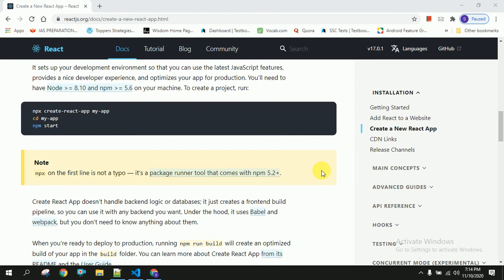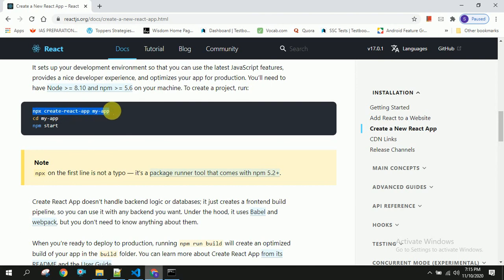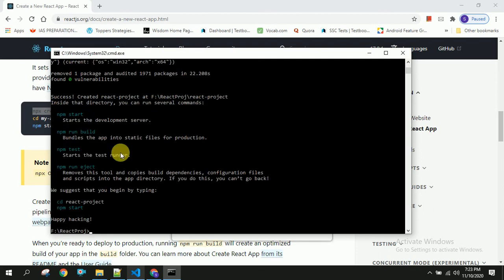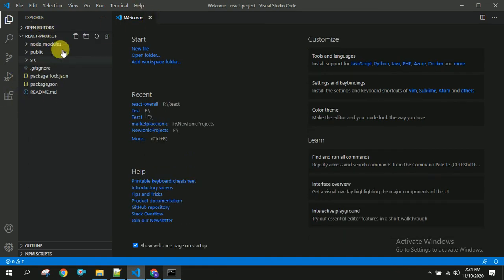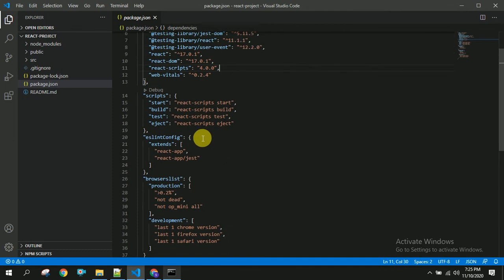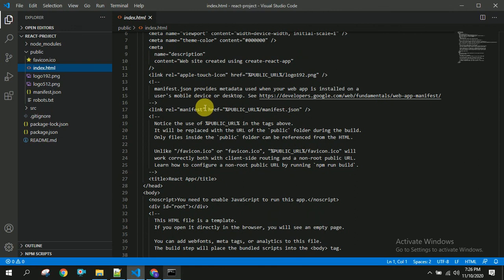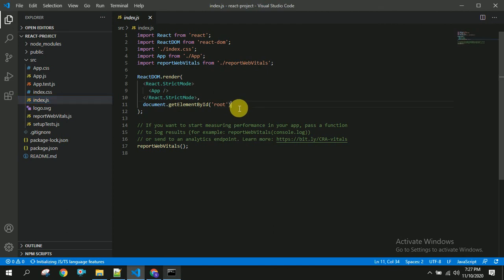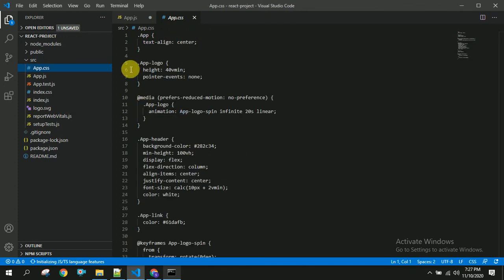Create React App | Folder Structure of React app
If you’re a Javascript developer, you probably heard of ReactJS by Facebook, there’s also a large chance of you experiencing javascript fatigue.  To combat this disease, Facebook released the “Create React App” tool to create a simplified “boilerplate” to help users get started with ReactJS.

First in order to create react application you need to install globally create react app npm package.

-g is the global install flag,The -g or --global argument will cause npm to install the package globally rather than locally.

And just specify the package name so I will say create react app here.

To create your first react application you just need to say command

this command will create your first react application.
Create React App provides a modern build setup for your React apps in no time. To get started, you’ll need to install Create React App globally.
You can create a new React project with the command create-react-app, followed by the name of your project. In my case we used  npx create-react-app my-app.

Now when you have ready react application is ready you need to execute this on the browser to do that you have a simple npm command.

Npm start

npm start starts the development server and auto-reloads the page any time you make edits

Starting the server (npm start) automatically launches the app in the browser on localhost:3000.
So this is your default react app created using the npm.